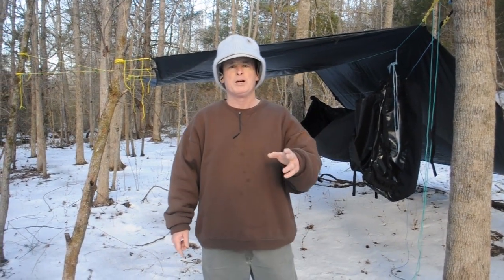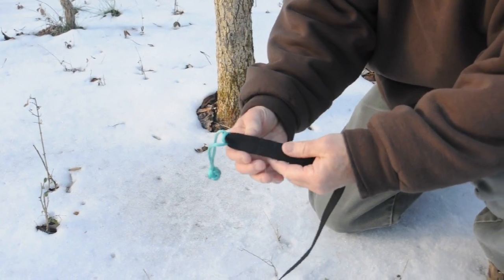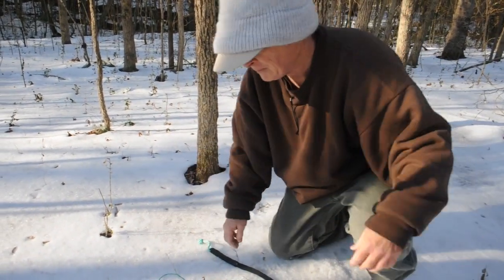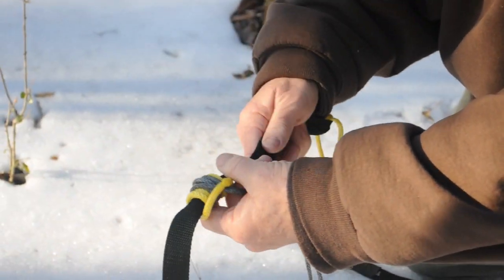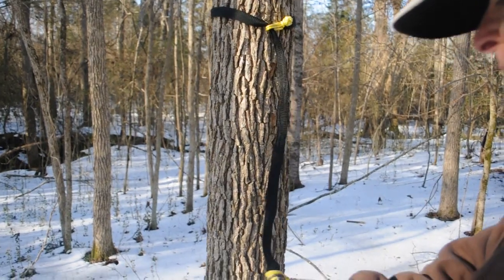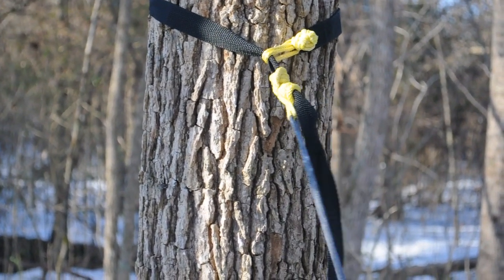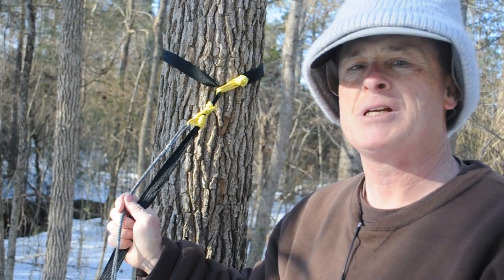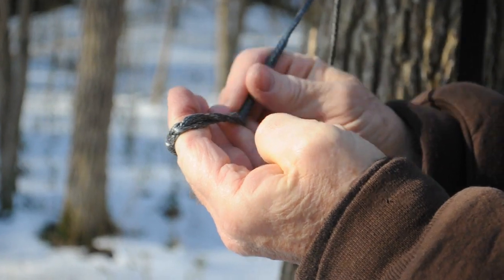Phantom Grappler Suspension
This video is about Phantom Grappler Suspension